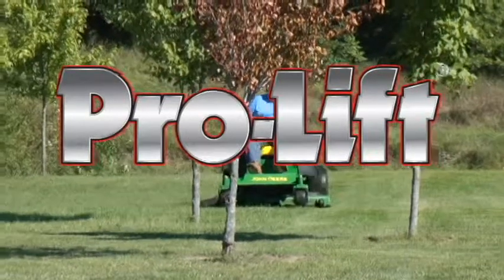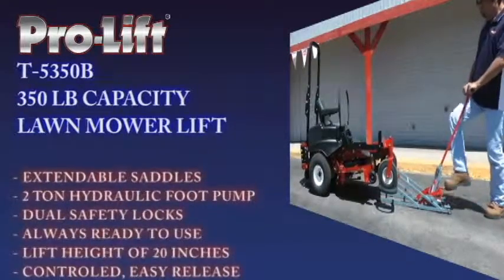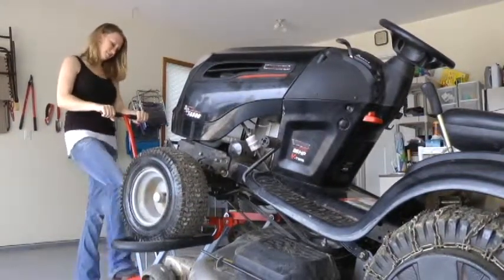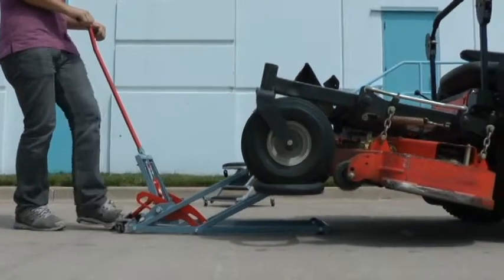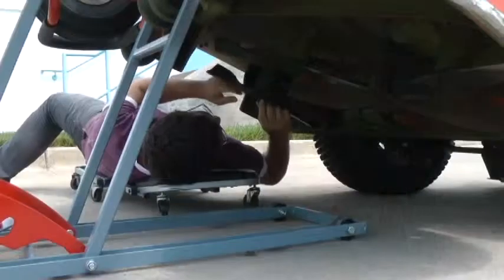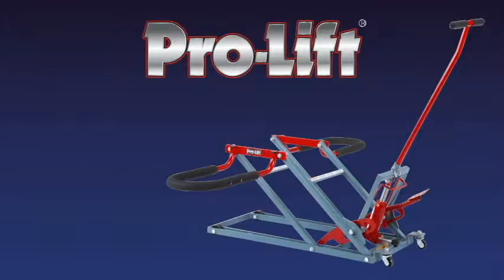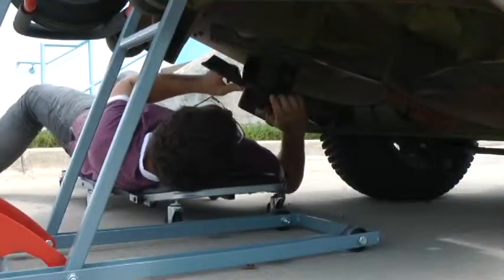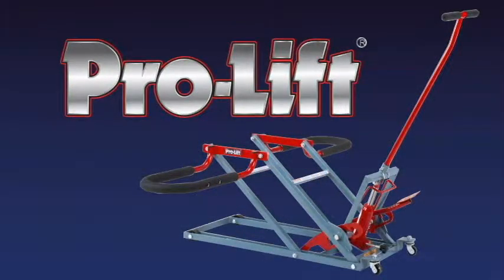T5350B Pro-Lift Lawn Mower Lift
T-5350B Pro-Lift Lawn Mower Lift
•Up to 20" lift from ground to wheel saddle for maximum space to perform necessary mower maintenance.
•350lb Capacity
•Easy, convenient hydraulically powered foot pedal operation.
•Can hold a minimum of 14" span and up to a 51" span mower with rubber coated saddle to prevent unwanted movement.
•Welded solid steel construction.
•Positive dual locking safety latch for added safety.
•Four steel wheels for sturdy mobility.